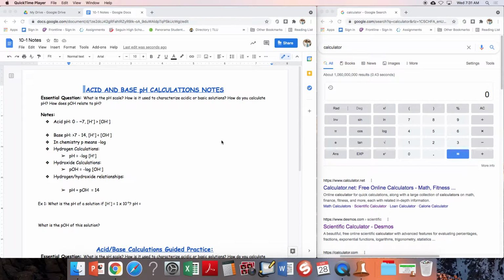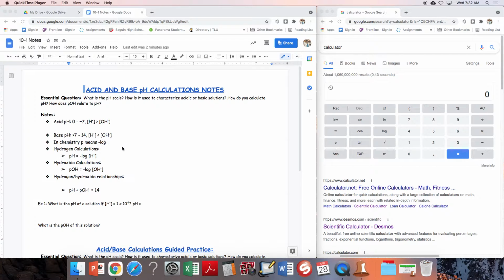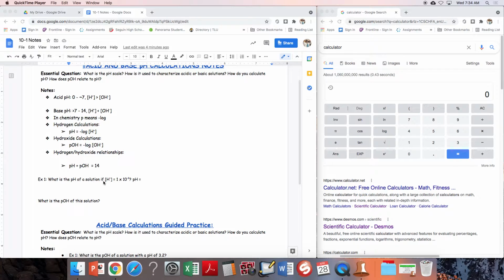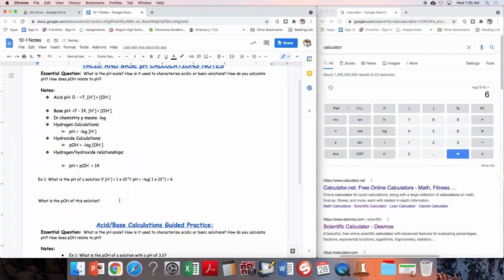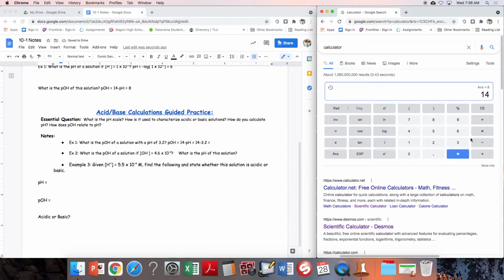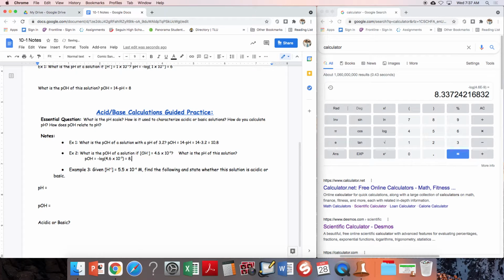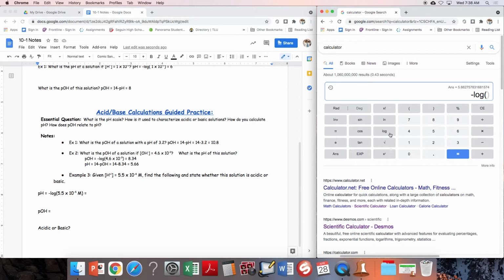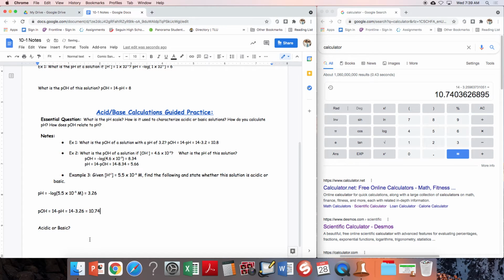10-1B pH and pOH Calculations